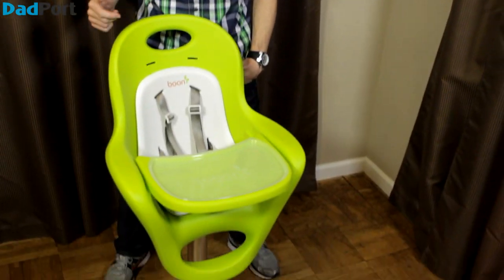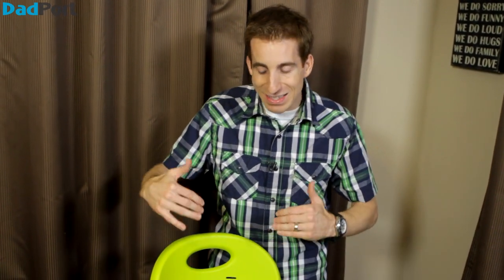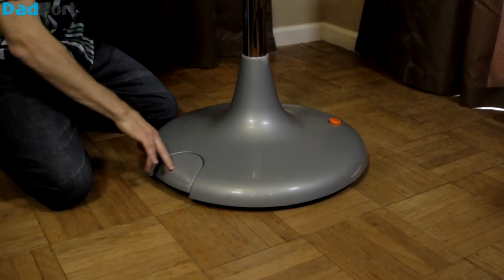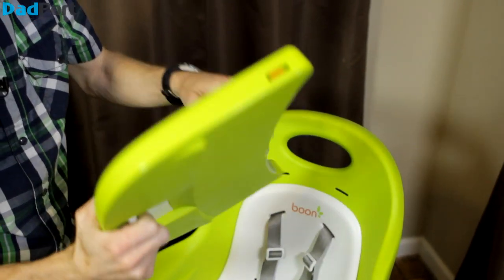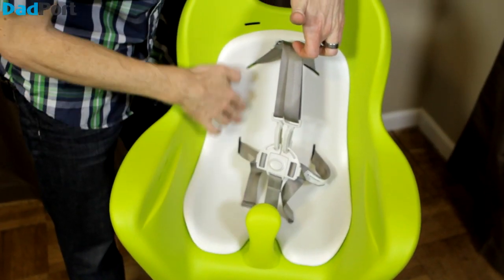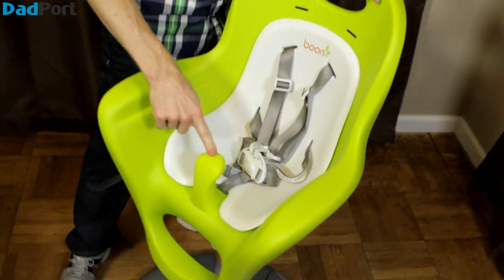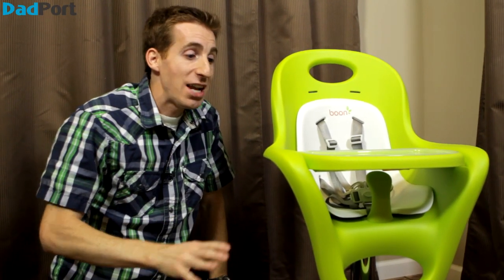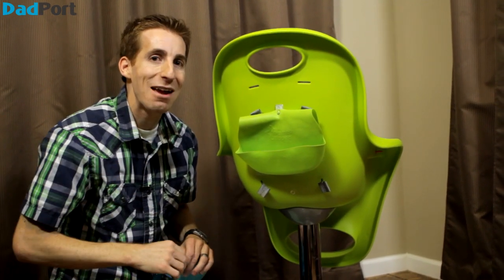DadPort.com's Product Spotlight - Why the Flair highchair by Boon is worth every penny?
Need a practical, stylish and easy to use highchair; then see what DadPort has to say about this one

Be sure to give me your thoughts on this episode below.

About DadPort:

DadPort was established to offer quick tips and practical advice from dads, to help make a new dad's job a bit easier.  When you're looking for information and the mommy blogs just aren't cutting it, this is where Dadport comes in.  We showcase various products and share interviews and suggestions to make your life run a bit more smoothly.   From changing a diaper, to getting your child to sleep through the night, and most of the stuff in between, DadPort is there, even with celebrity insight.  We are constantly posting new material and always welcome your ideas and comments. Working together, we can be better dads. Please, feel free to learn from my mistakes; and teach love, kindness, giving, manners with a touch of discipline and you're on  your way. Good Luck!

About our host Craig Scime:

TV and Radio personality, Craig Scime is passionate about fatherhood as well as performing.  His entertainment career started at the age of seven, when he landed his first national commercial for "McDonald's".  His production company has produced nationally recognized events ranging from corporate galas to television shows and radio commercials.  He has hosted countless corporate and fundraising events and has been seen on various networks such as FOX, E!, HBO, CBS and others.  While at FOX, Craig was named the Nation's Best Kid's Host.  He's hosted many TV shows including Disney/Pixar's Game Show and shows for the National Cheerleader's Association and the National Dance Alliance.

Help us grow by sharing our videos...thanks.

DadPort - Quick, Practical Advice for Dads

The high chair that changes it all